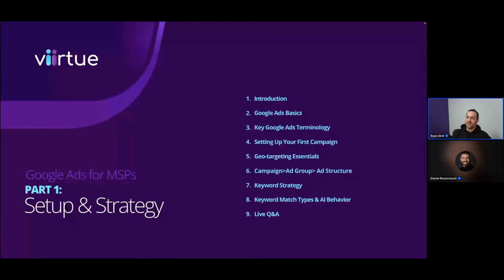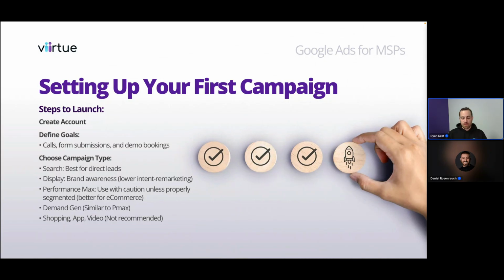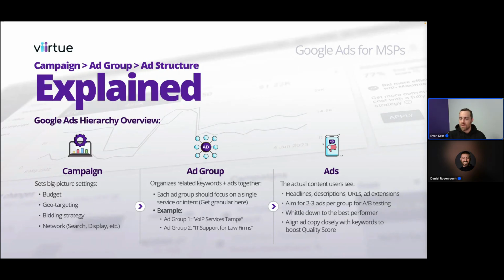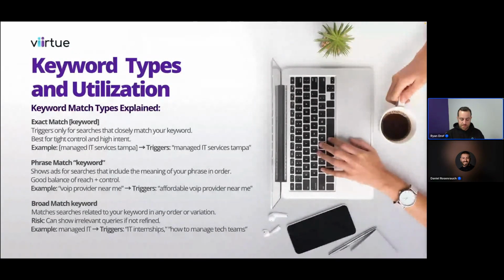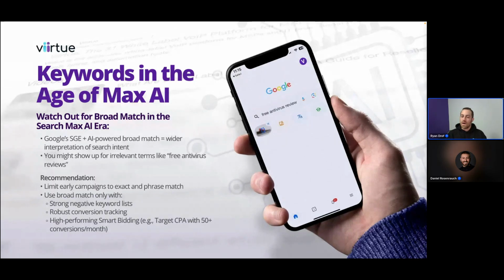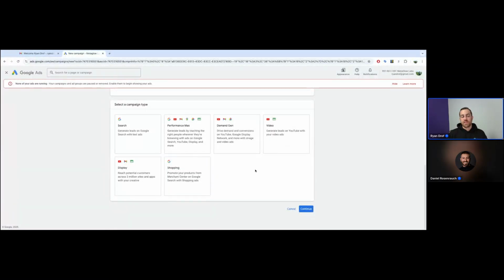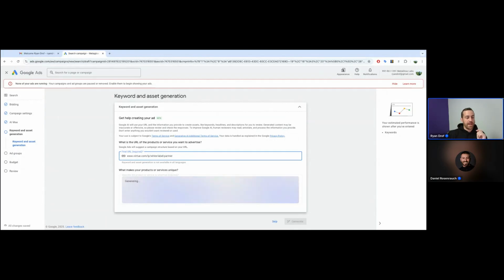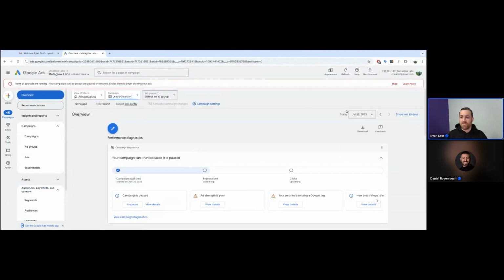How to Run Local Google Ads for MSPs, Telcos, and IT Providers | Viirtue Webinar Part 1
Learn how to set up and run high-converting local Google Ads campaigns tailored for MSPs, Telcos, and IT service providers.

In this webinar, Ryan Drof, Demand Generation Specialist at Viirtue, walks you through a step-by-step framework to launch, optimize, and scale your Google Ads strategy — from keyword targeting and geo-segmentation to campaign structure and conversion tracking.

What you'll learn:
✅ Google Ads basics and why it’s essential for MSPs and IT firms
✅ Geo-targeting strategies to attract local leads
✅ Keyword match types: how to avoid AI broad match pitfalls
✅ Budgeting and bidding strategies that preserve ROI
✅ How to write effective ad copy that converts
✅ Conversion tracking setup for calls, demos, and form fills
✅ Optimization tips to reduce CPC and increase lead volume
✅ Common mistakes MSPs make in PPC — and how to avoid them

Whether you're a managed service provider, VoIP reseller, or IT consultant, this webinar gives you the tools to build smarter local campaigns and drive qualified leads on autopilot.